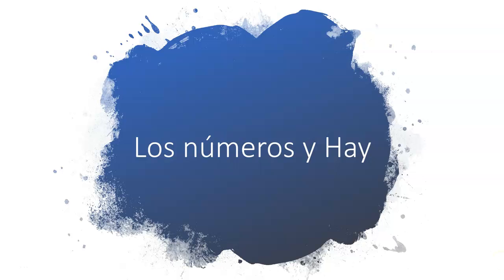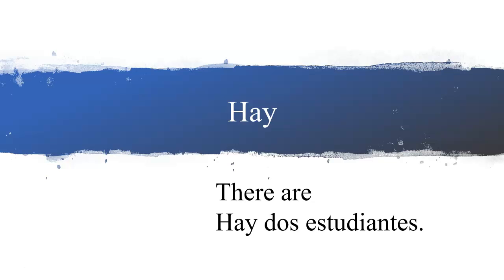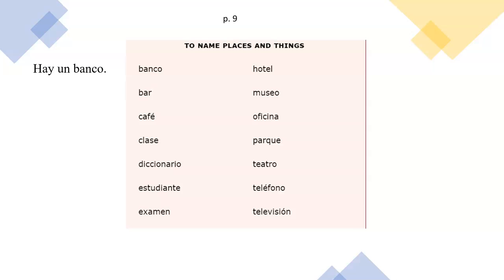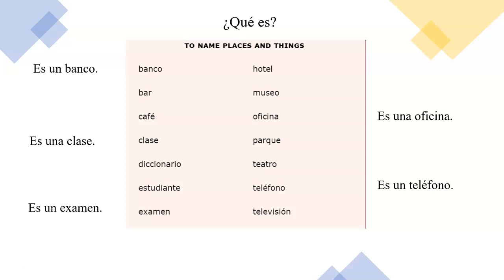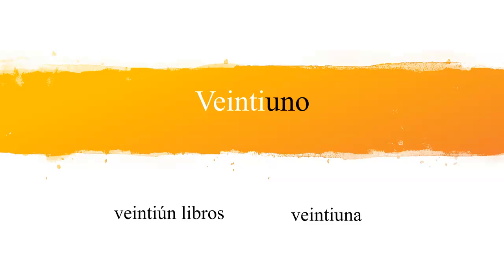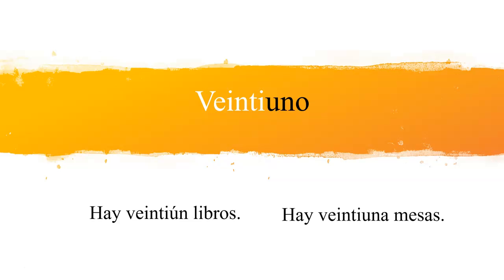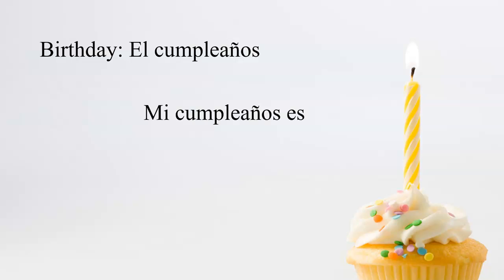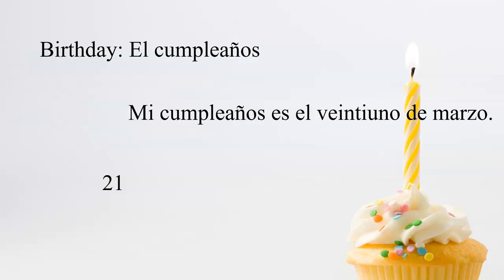Numbers 1-30 and Hay in Spanish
This is a video for a first semester university class.